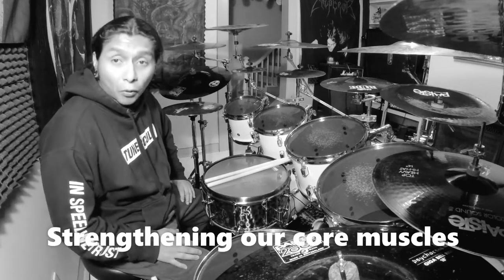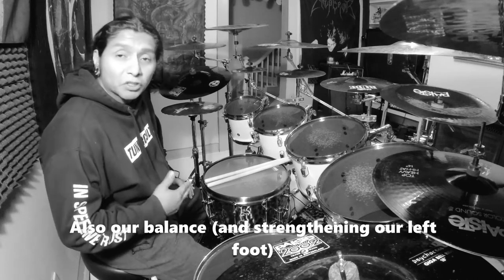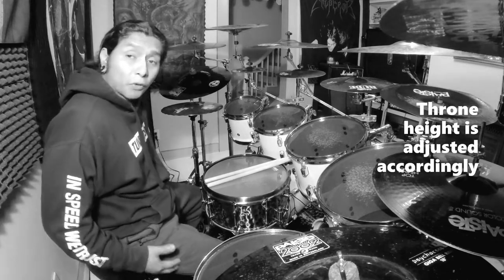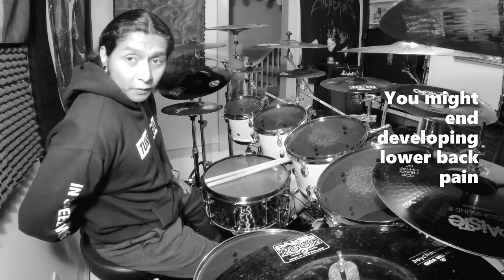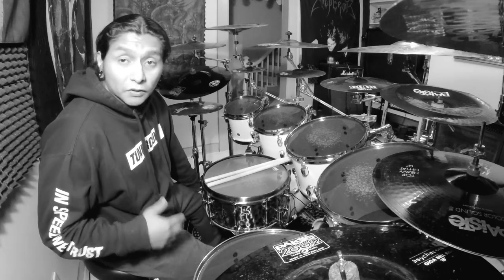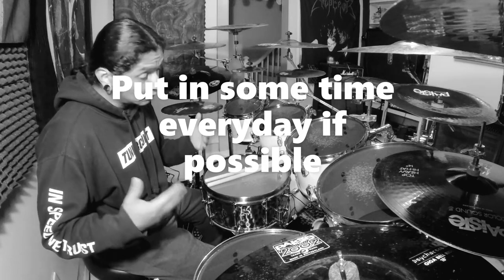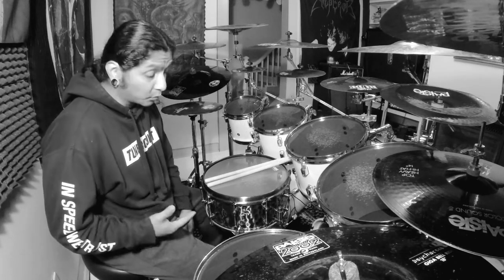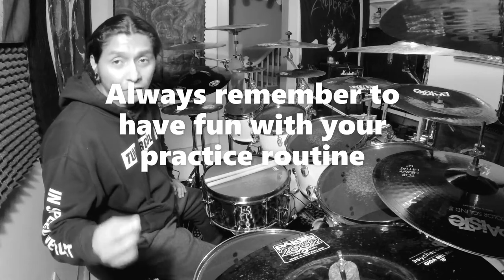Double bass drumming exercise #012 | Lenin's World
What's up blaster!? Here with double bass drumming exercise #012, this exercise will have us focusing a bit on core balance (especially that left foot). These are fun double bass drumming exercises that I think any drummer at any level can use to their advantage, enjoy!

This exercise was influenced by Marthyn Jovanovic (another extreme drumming legend) and his awesome YouTube tutorials, please check out his awesome YouTube channel

DRUMSTICKS:
Vic Firth SD1 General Sticks
Vic Firth 3A Sticks
Vic Firth SD4 Combo Sticks

DRUMS:
Pearl Decade Maple drums
Mapex Black Panther Sledgehammer snare drum
Joey Jordison Signature Slipknot snare drum

DRUMHEADS:
Aquarian HI ENERGY snare head
Aquarian Super Kick 10 bass drum head (CHECK YOUR SIZES)
Evans Hybrid Grey Marching Snare Drum Head 14in
Evans Clear 300 Snare Side Drum Head, 14in
Evans Hydraulic Red Fusion Pack
Evans Hydraulic Red Standard Pack
Evans Hydraulic Red Rock Pack
Evans Resonant Black Drum Head 14in (CHECK YOUR SIZES!)

HARDWARE:
Trick Drums Pro1-V Bigfoot Bass Drum Pedal
Pearl P3002D Eliminator Demon Drive Double Pedals
Pearl Icon Rack
ROC-N-SOC Original Saddle Drum Throne Black
Pearl Hi-Hat Stand
Pearl Snare Stand S-930 Uni-lock
Gibraltar Standard Cymbal Boom (DRUM RACK)
Gibraltar Grabber Cymbal Arm (SPLASH)

CYMBALS:
TAMA QC8B4 Quick-Set Cymbal Release 4pc/Pack
Paiste Colorsound 900 Heavy Hi Hats Black 14in
Paiste 14 inch RUDE Sound Edge Hi-hat Top Cymbal
Paiste 14 inch RUDE Sound Edge Hi-hat Bottom Cymbal

ELECTRONICS:
Vic Firth Isolation headphones
Roland RT-30K Acoustic Drum Trigger
Roland TM-2 Acoustic Drum Trigger Module
Roland RT-30HR Dual Trigger for Hybrid Drumming
Audix Dynamic F90 Dynamic Microphone
BEHRINGER Mixer

ACCESSORIES:
Evans Torque Drum Key
Zildjian Drummer's Survival Kit
Vater Multi Pair Drum Stick Holder
PureSound Super 30 Series Snare Wire, 30 Strand, 14 Inch
Remo Practice Pad red/black
Drumeo P4 Practice Pad
RealFeel by Evans Folding Bass Pedal Practice Pad
Kickport Bass Drum Enhancer
Drum Dial Digital Drum Tuner
(BEST Cymbal Cleaner) Bar Keepers Friend Soft Cleanser

EDUCATIONAL:
JoJo Mayer Secret Weapons for the Modern Drummer
Aquiles Priester's Top 100 Drum Fills
George Kollias Intense Metal Drumming DVD
George Kollias Intense Metal Drumming #2 DVD

VIDEO CAMERAS:
DJI Osmo Pocket Handheld 3 Axis Gimbal Stabilizer Camera
Zoom Q8 Handy Video Recorder (perfect for drummers/musicians)

* Unlimited, ad-free streaming of over a million songs

* FREE two-day shipping (no minimum order size)